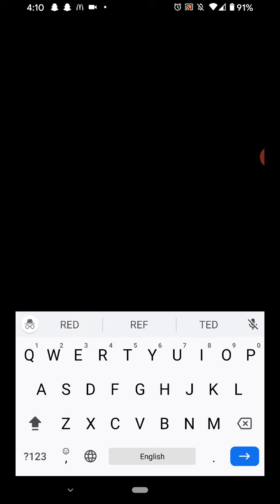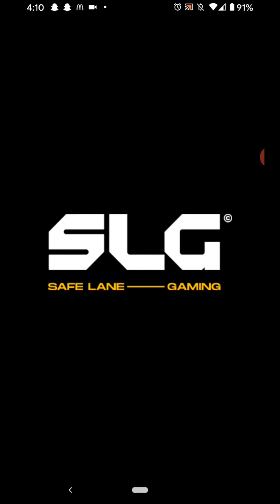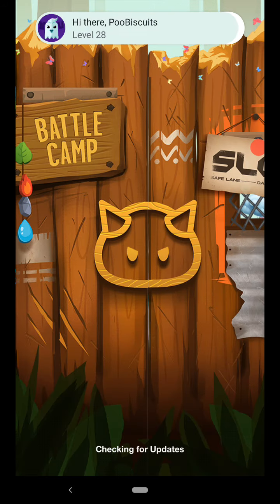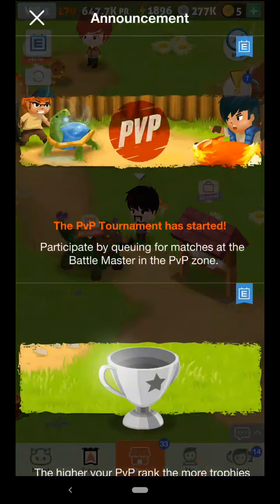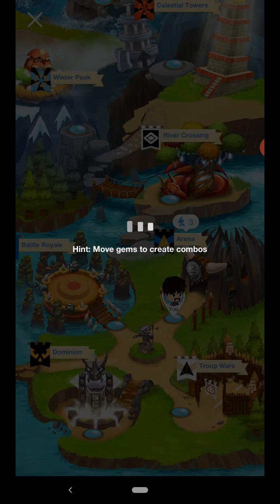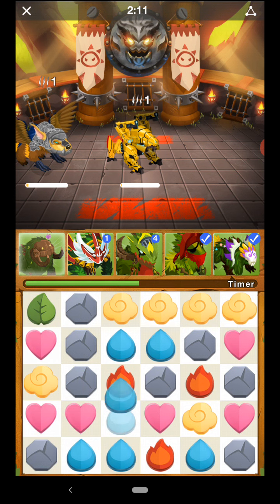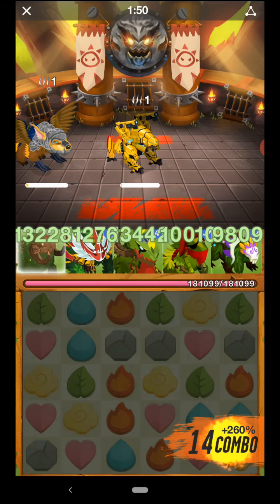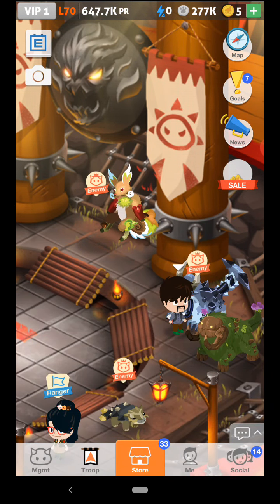Battle Camp | 10 Energy Code! 14 Combo!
wow it has been a while since I've shared one of these videos eh? 😅 use it quick for it expires soon!

CODE: REDDAKCALB